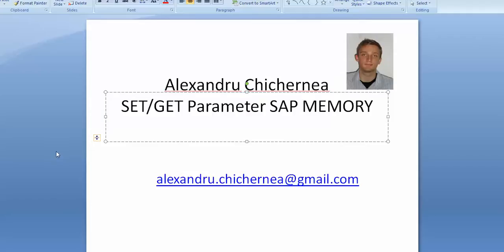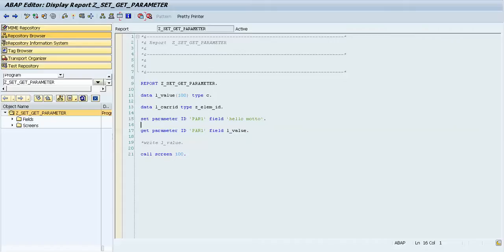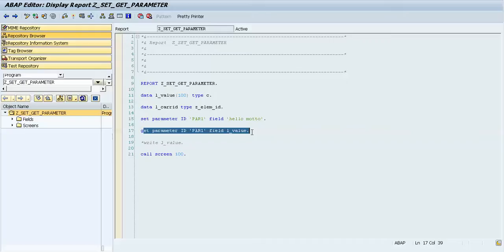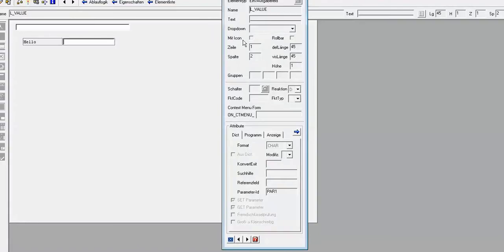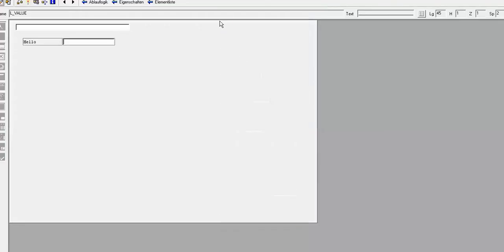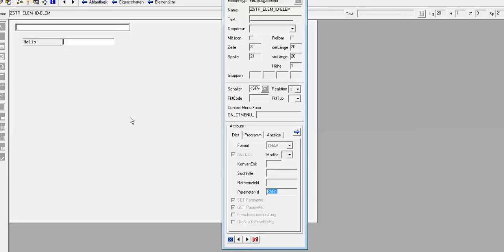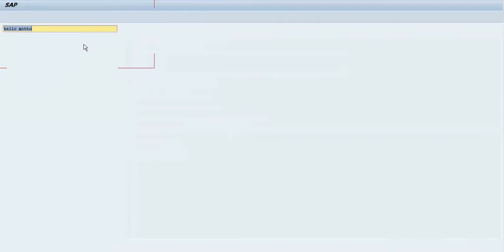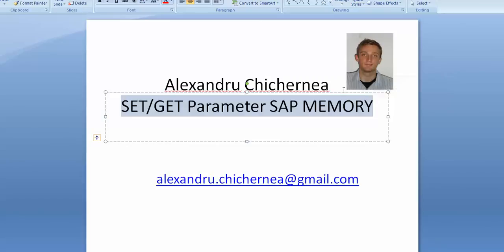Use SET/GET Parameter ID in SAP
This tutorial present how you can play with the SET/GET Parameter SAP memory to pass data between different main (external) sessions of a teminal (user) session.